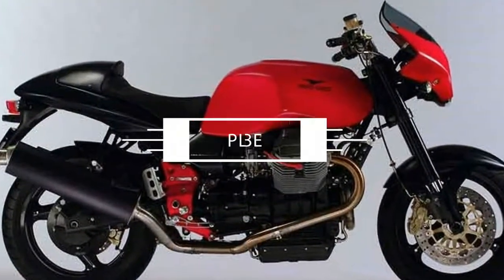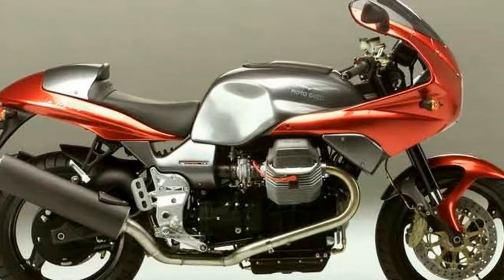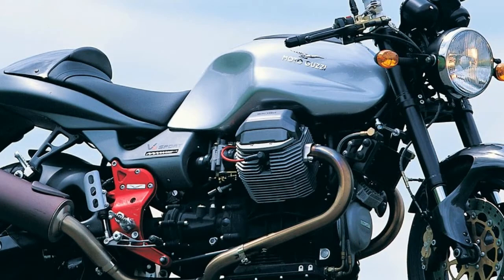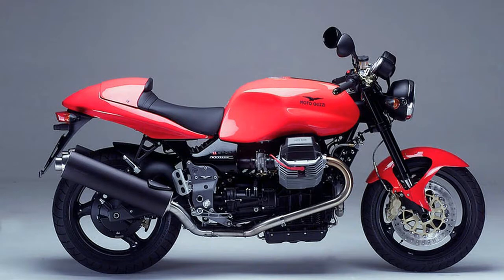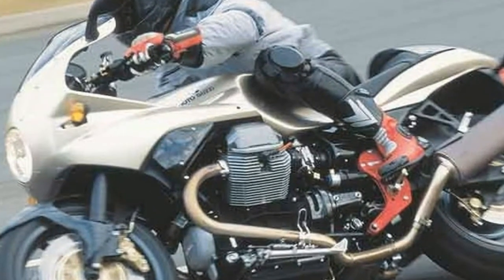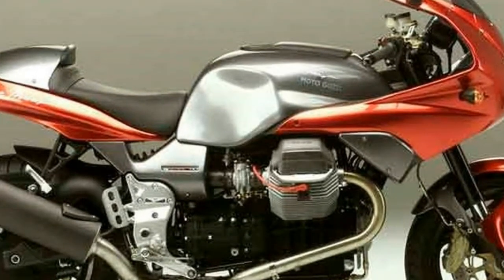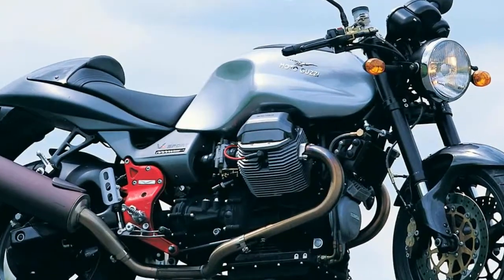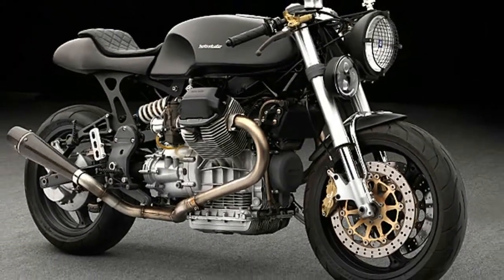AWESOME !!!Moto Guzzi V11 - Best Used Motorcycle Price & Spec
AWESOME !!!Moto Guzzi V11  Best Used Motorcycle Price & Spec - Sporting the iconic longitudinally mounted, air-cooled, 90-degree, pushrod, 1,064cc V-twin, the V11 was Moto Guzzi’s shot at a factory café racer-styled sportbike. This was evident in the equipment the bikes had over the many years it was made. The two-valve-per-cylinder engine produced a very streetable 91 hp with 69 pound-feet of torque. Most models came with two 320mm front discs with four-piston Brembo calipers along with a 282mm disc with two-piston caliper in the rear. Some models also came with factory Öhlins suspension, while most others had a Marzocchi fork and Sachs shock. A 5.0-gallon tank gave it a range of about 200 miles, ensuring you can get to the coffee shop and your favorite canyon road.

██████ GET DAILY UPDATES! NOW! ██████